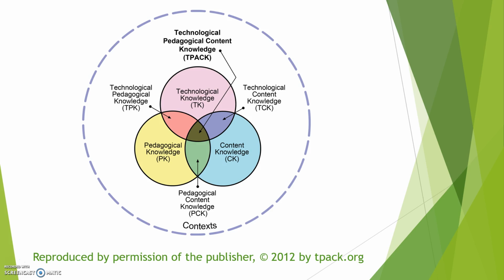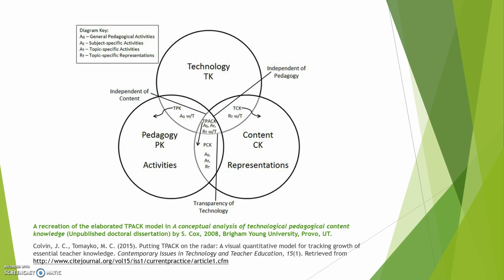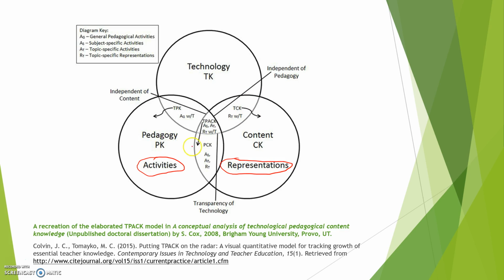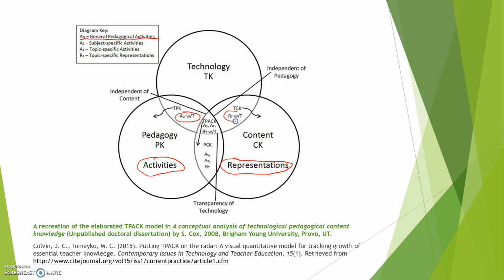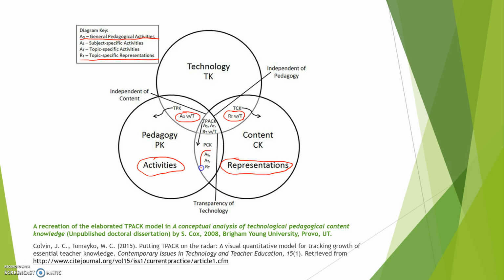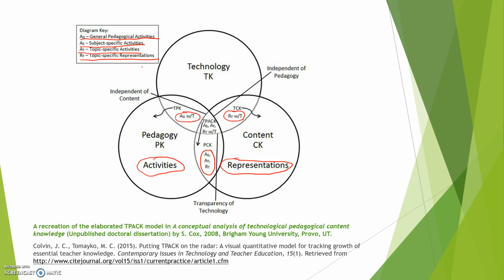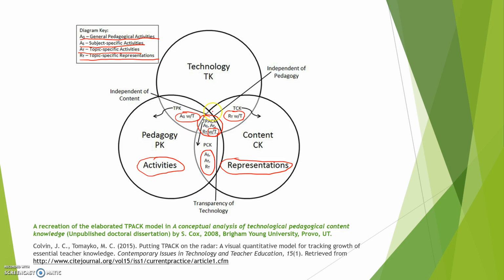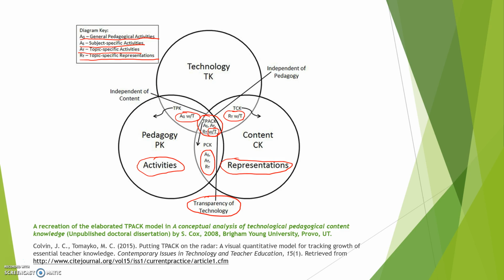The Elaborated TPACK Model